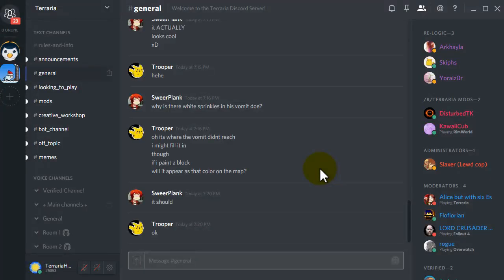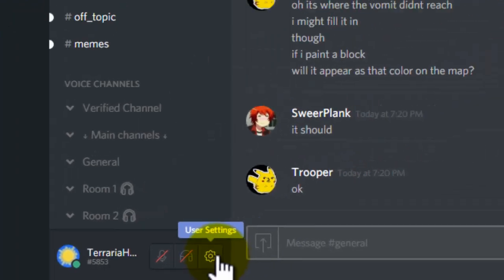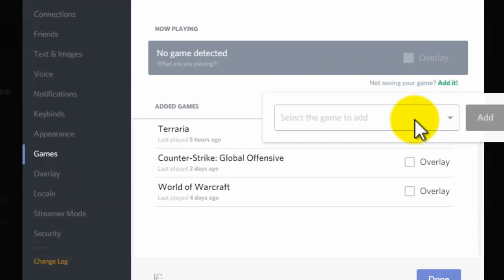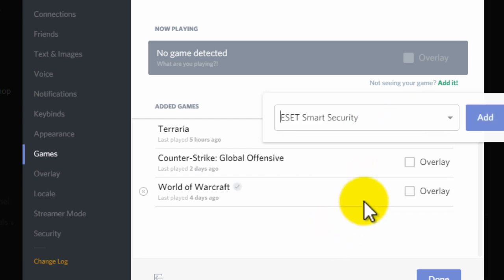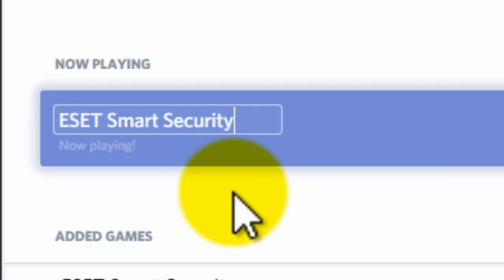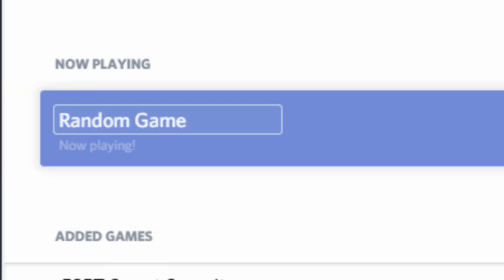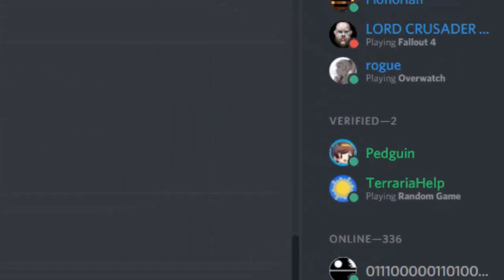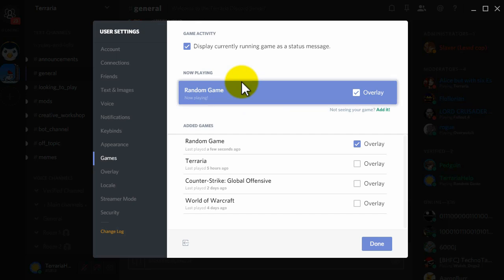How To Change What You Are Playing On Discord WORKING 2018 - Custom Game Name On Discord Tutorial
How To Change What You Are Playing On Discord 2017. This tutorial will be showing you how to get a custom game name on Discord. :)

To change 'playing' on discord to any game including a custom game simply click the cog to the bottom left of the screen, then click on games, and then make sure to select something that is usually always open on your PC to make sure that the 'playing' is always up, and then youre free to change the application to any name as shown in the video, simple!